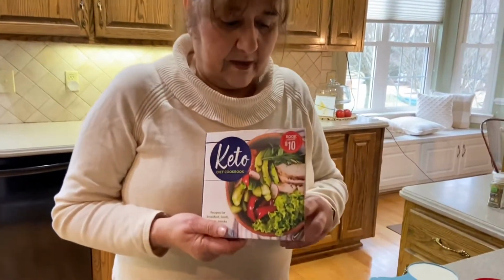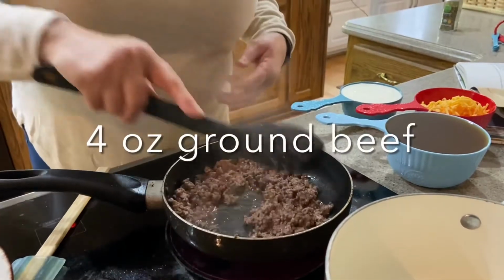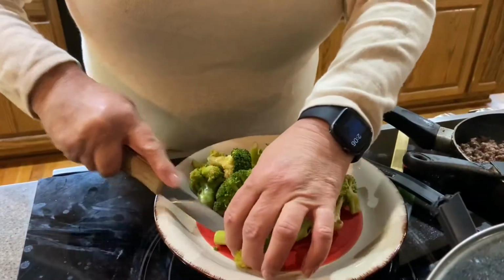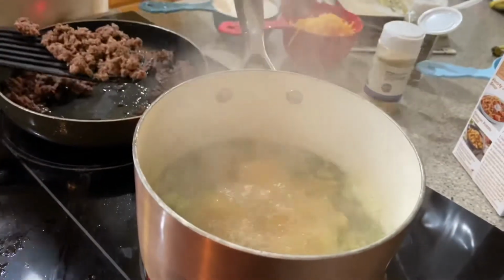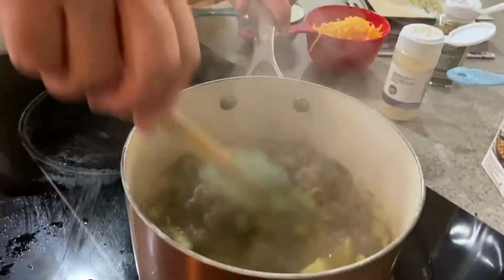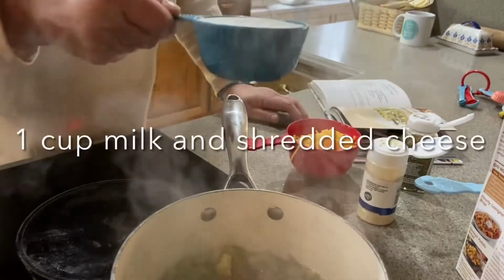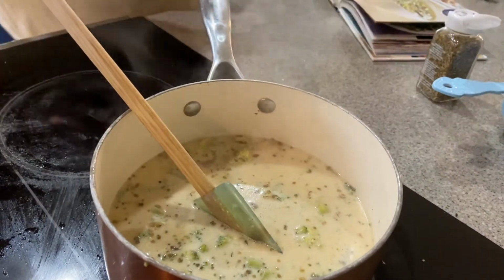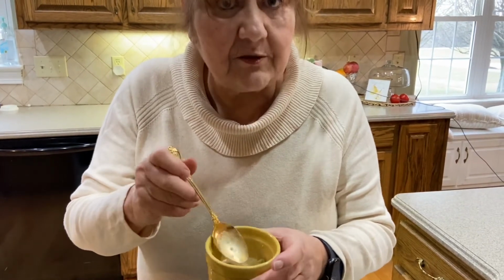A Keto Soup with broccoli, cheese and ground beef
Eating Keto can taste great!